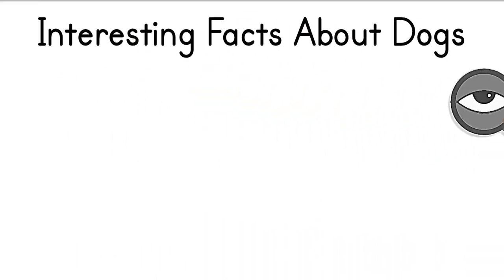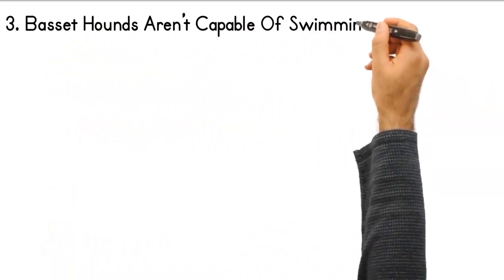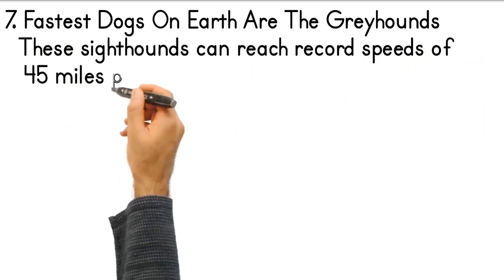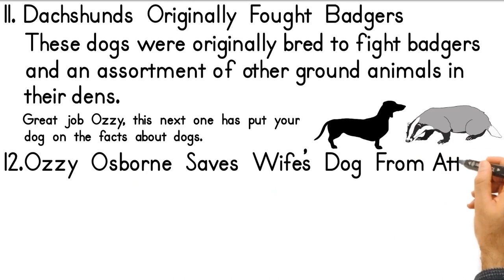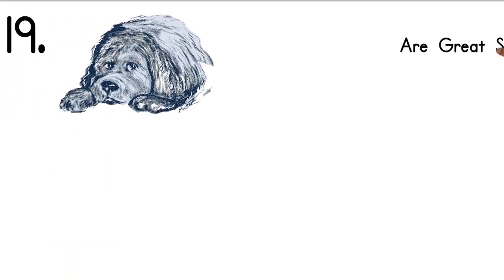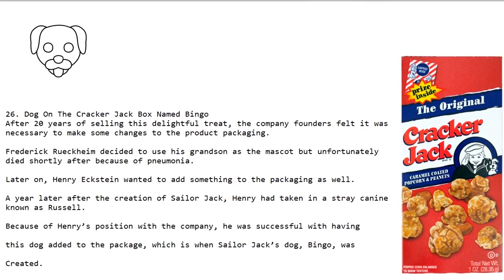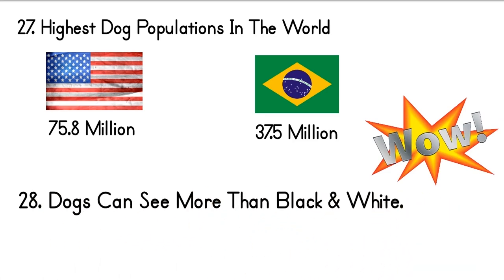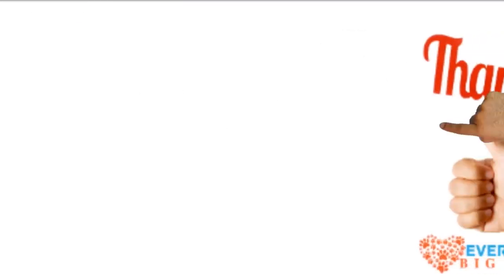Interesting Facts about Dogs You Didnt Know with Animation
You didnt know these facts about dogs.  Here are some interesting things that should surprise you and surely give you a few facts that guests haven't heard before about dogs.

This is a shorter version of the original video with animation and music.  Please let us know if you prefer us to make YouTube videos like this one?

00:00 Intro
00:09 1. The tallest dog in the world is how tall?
00:33 2. Dog’s do not have an appendix
00:44 3. Basset Hounds aren’t capable of swimming
00:53 4. Country dogs die 3 years earlier than city dogs
01:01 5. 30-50 people die every year in the US from dog bites
01:13 6. World’s smallest dog in the world is a Boo Boo
01:22 7. Fastest dogs on earth are the Greyhounds
01:33 8. The tallest dog ever recorded was a Great Dane
01:42 9. Dogs wet nose helps absorb scents
01:49 10. Sweat glands between your dog’s paws
01:59 11. Dachshunds originally fought badgers
02:12 12. Ozzy Osborne saves wife’s dog from attack
02:29 13. There are roughly 900 million dogs globally
02:34 14. “Grumble” is what you call a bunch of Pugs
02:39 15. Dogs are more likely to hunt in a pack
02:43 16. Dogs can smell up to 10,000 times better
02:47 17. Labrador Retriever most popular dog in the USA
02:51 18. Labrador Retriever most popular in Canada
02:56 19. Newfoundlands are great swimmers
03:00 20. Ewok from Star Wars was modeled from the family dog of George Lucas
03:10 21. Dogs are intelligent as a two-year-old child
03:14 22. Dogs have a nictitating membrane
03:17 23. Pet a dog to lower blood pressure
03:21 24. Almost ⅓ of Dalmatians are deaf in one ear
03:26 25. Obesity is the biggest health challenge for dogs
03:33 26. Dog on the Cracker Jack Box named Bingo
04:12 27. Highest dog populations in the world
04:22 28. Dogs can see more than black & white
04:25 29. Dogs are capable of learning a lot
04:36 30. A Dog Shaped Building?
04:44 31. The body temperature in dogs is higher
04:57 32. Dogs won’t hog the television remote